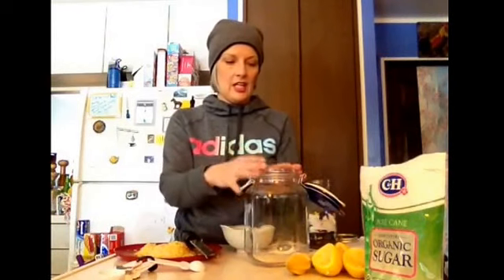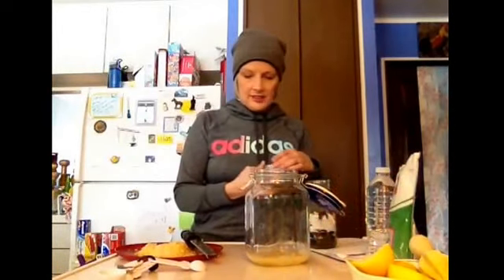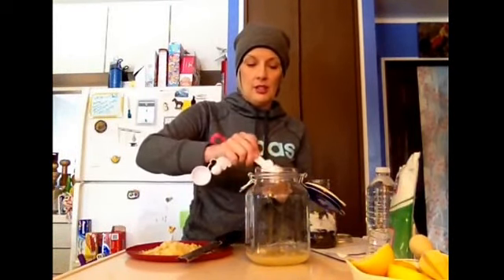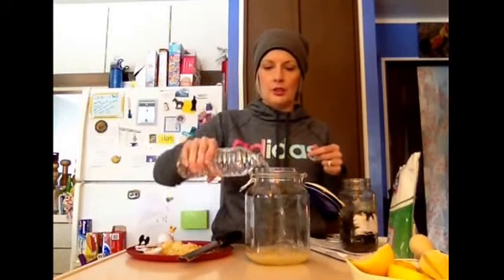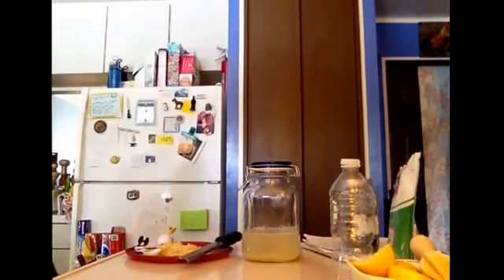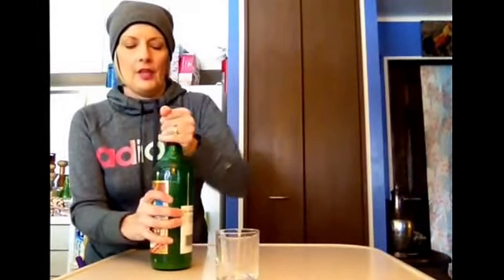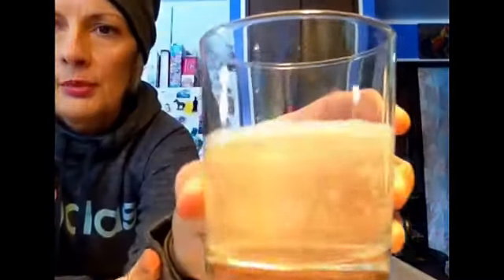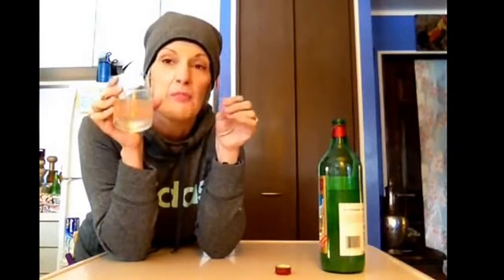Ginger Beer: The Bug. Part 1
The Bug
10 natural golden raisins
Juice of 2 lemons
4 tsp sugar
2 tsp ground ginger or fresh grated
2 cups water